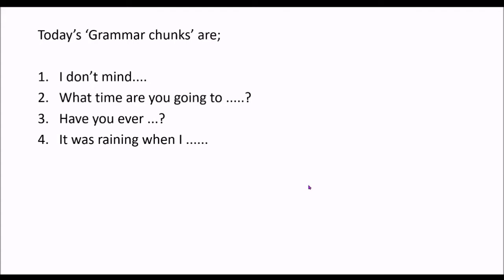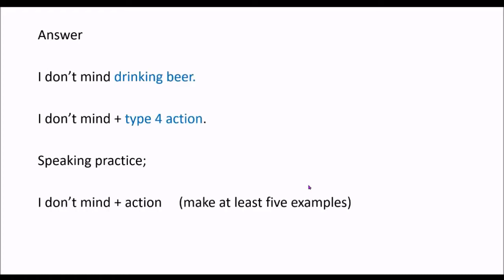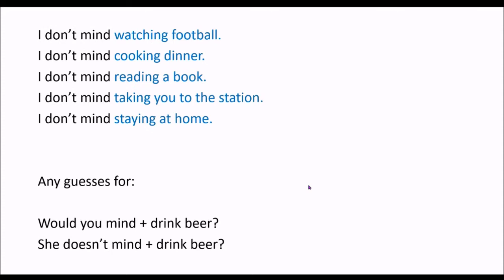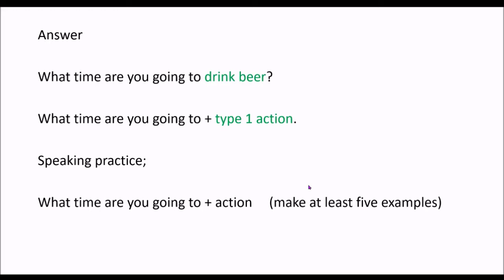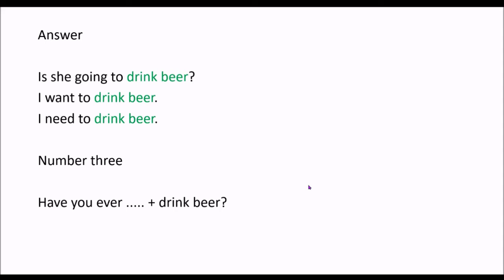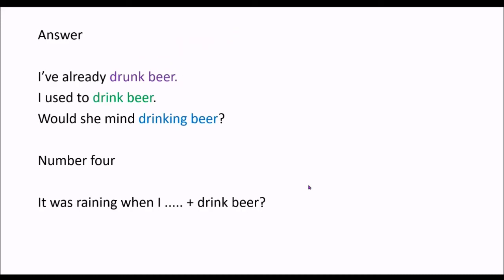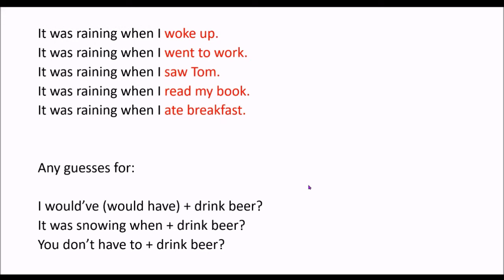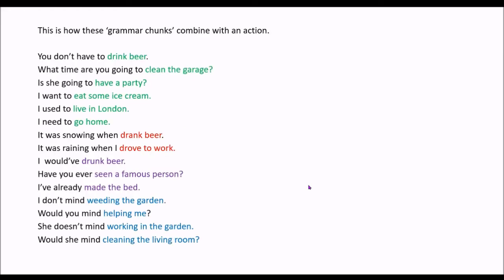How to Speak English Naturally (Stop Translating Word for Word!)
Today, we'll be practicing with;

I don't mind ...
When are you going to .?
Have you ever .?
It was raining when I .

Chunks are a great way to improve your spoken English.  Much better than just reading some pages of a book, doing a few grammar exercises or playing with an app.

If you've serious about improving your spoken English - start chunking!  Use your mouth! It's a different way to make sentences in English.

☀️ It’s a hot day here in the Netherlands, but today we’re not talking about the weather — we’re improving your spoken English!

In this lesson, you’ll practise speaking English using chunks — short, natural pieces of language like I don’t mind drinking beer or Have you ever been to London?

I’ll show you how these grammar chunks connect with different verb types so you can sound more fluent and confident when you speak. This kind of “chunking” practice helps you stop translating word for word and actually speak naturally — just like native speakers do.

💡 What you’ll learn in this video:

How to combine grammar chunks with actions

How to practise speaking when you’re alone

Why reading and grammar exercises don’t help your speaking as much as speaking itself

How to think in English using chunks

🧩 Join our Facebook group “English Chunks: The Simple Way to Improve Your Spoken English” for more practice.

Find out how chunks how help you with speaking more English